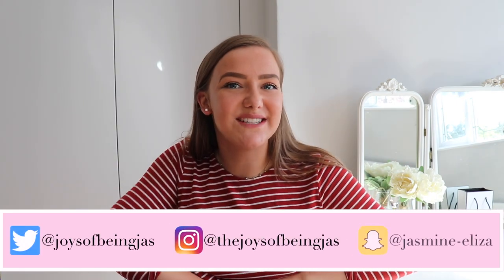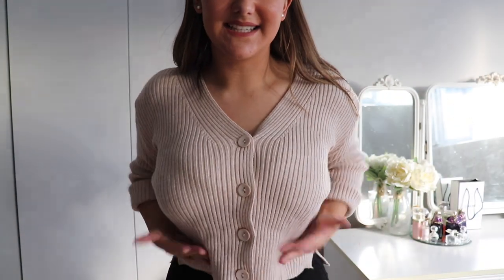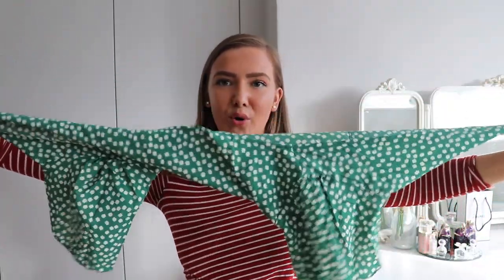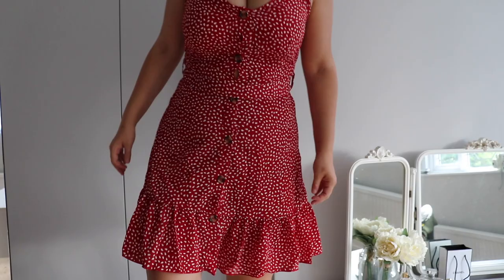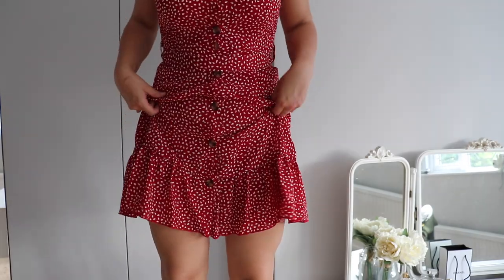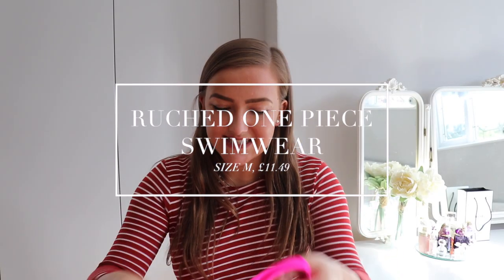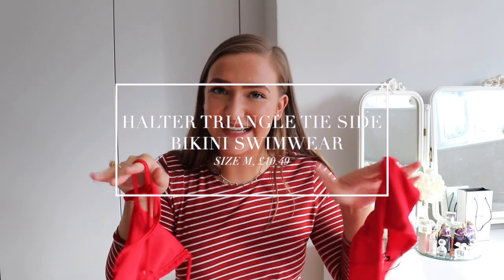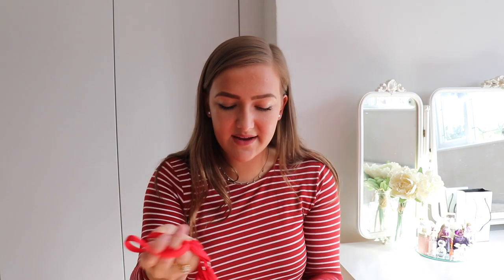SHEIN SUMMER + SWIMWEAR TRY ON HAUL 2020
shein summer (cute clothes and bikinis) try on haul 2020

LINKS (in order of shown)

FAQs:
*Camera and lens? Canon EOS 800d and 18-35mm lens
*What are you doing for your A-Levels? English Literature, History and R.E

[22,163]

xoxo,
Jasmine :-)